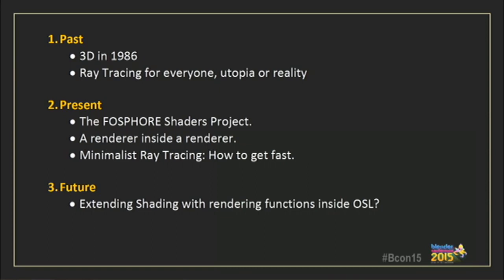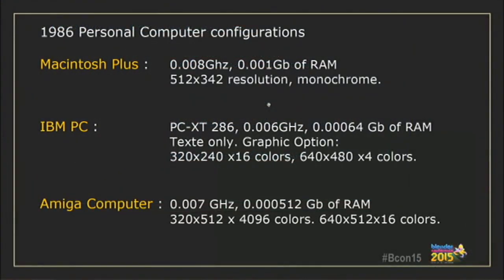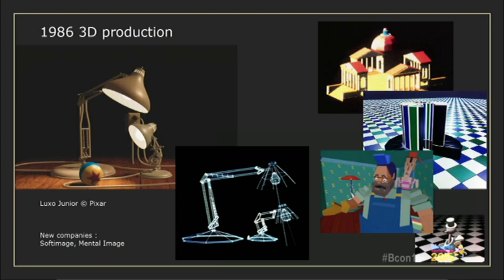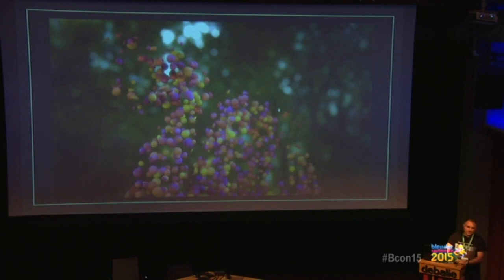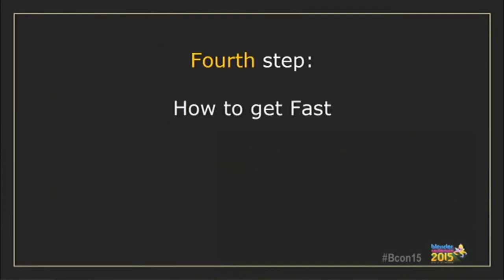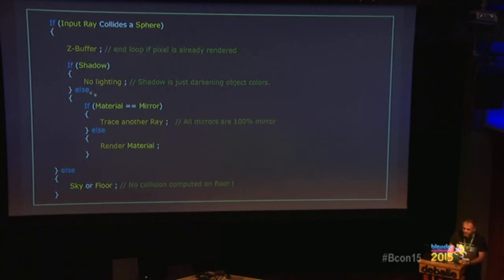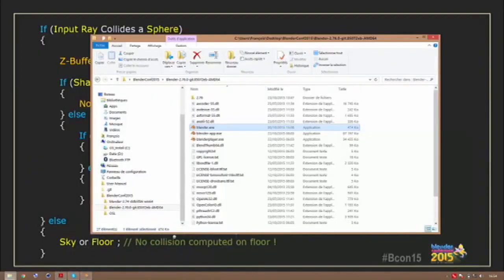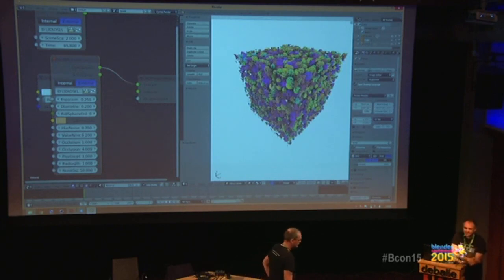Recreating the 1986 Juggler in Real Time using OSL - François Gastaldo